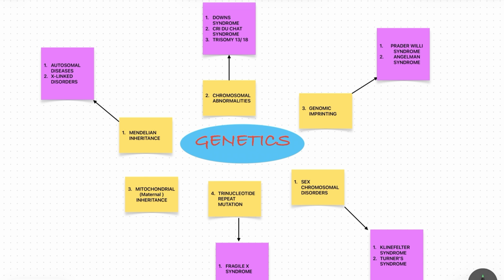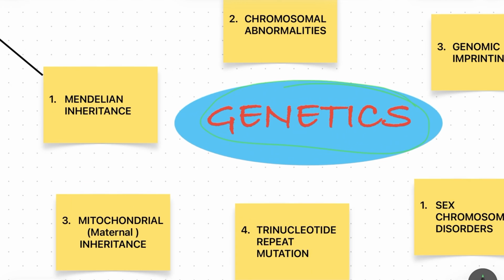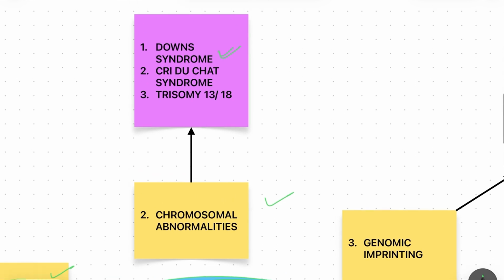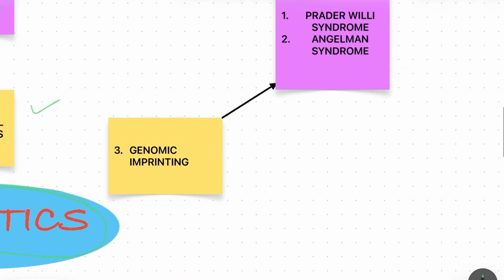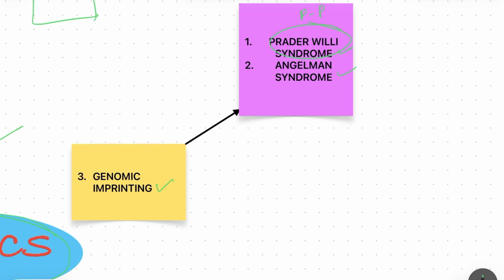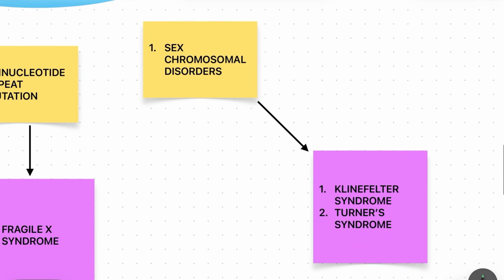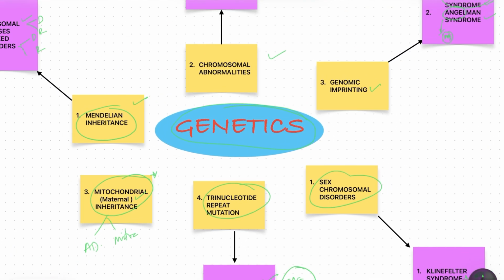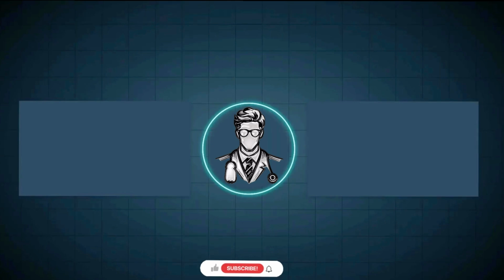Introduction to Genetics in 10 Minutes | DNA, Genes & Inheritance Made Ea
Understand the basics of genetics in the simplest way! This video covers DNA, genes, chromosomes, and inheritance patterns—perfect for NEET PG, MBBS, and beginners. Build a strong foundation before diving into advanced topics like autosomal dominant and recessive disorders.

   Topics covered:
 • Mitochondrial disorder
 • Chromosomes disorder
 • Mendelian inheritence
 • Sex Chromosomal disorder